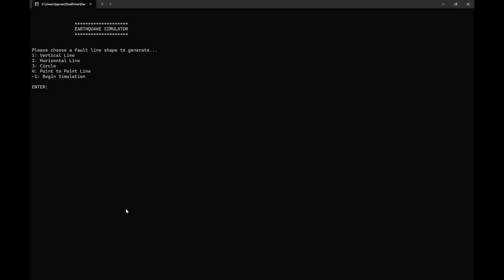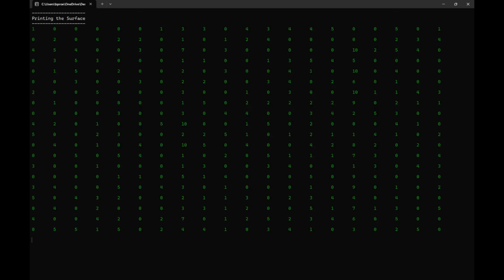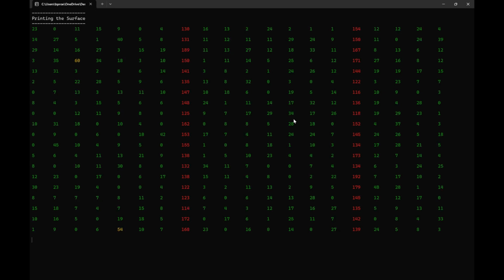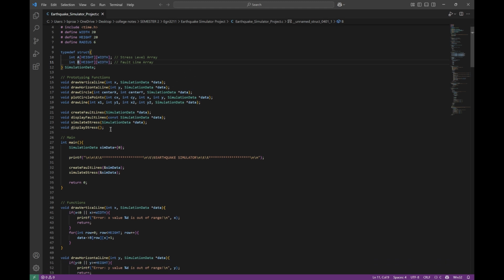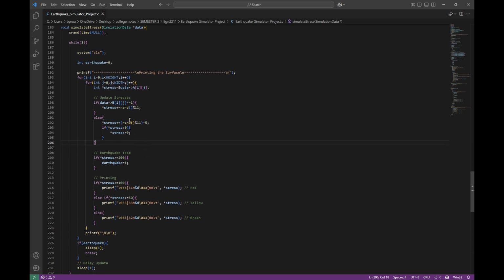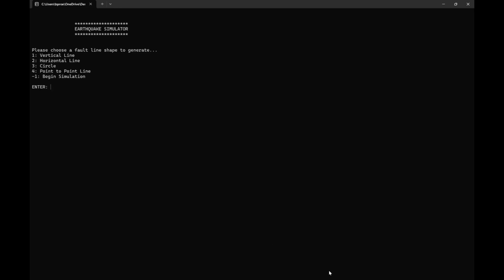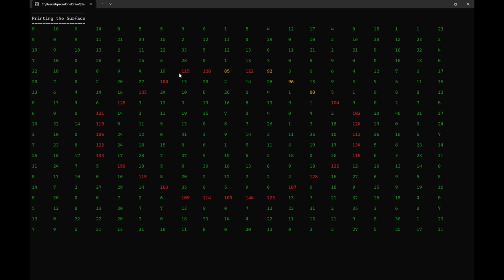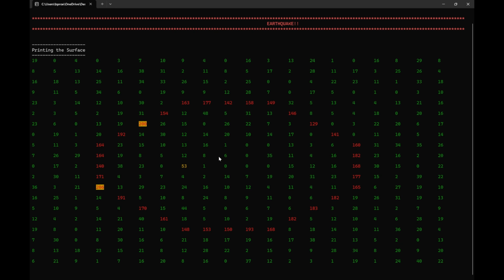Earthquake Stress Simulation in C | Final Project Presentation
Curious how earthquakes can be simulated with code? 🌍💻

In this short video, I walk through a C programming project I created as part of my engineering coursework. Using dynamic visuals and real-time terminal output, I simulate tectonic stress across a grid of fault lines—showing how stress builds up and triggers an earthquake!

Whether you're a student, programmer, or just love seeing real-world phenomena modeled through code, this is a fun and educational watch. You'll learn about:

 - How fault lines are drawn using user input

 - The logic behind stress simulation

 - Color-coded terminal visuals with ANSI escape codes

 - Real-time earthquake triggers based on stress thresholds

 - Key takeaways about C programming, debugging, and simulations